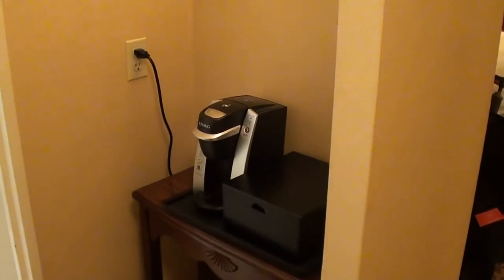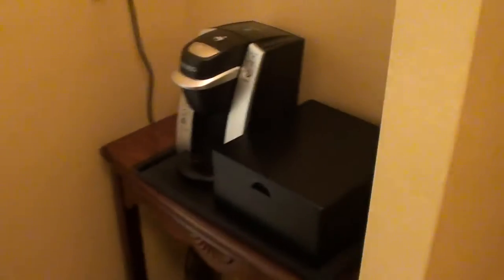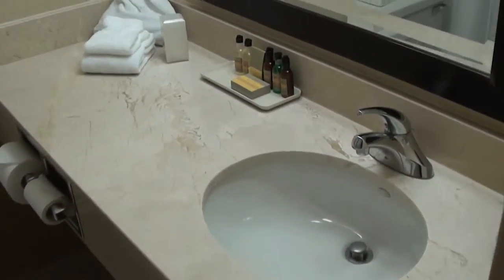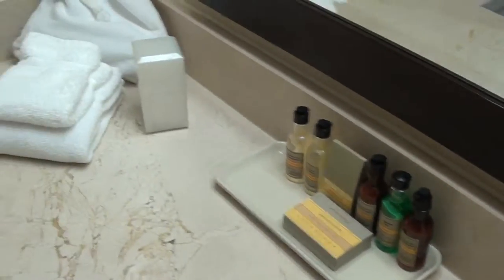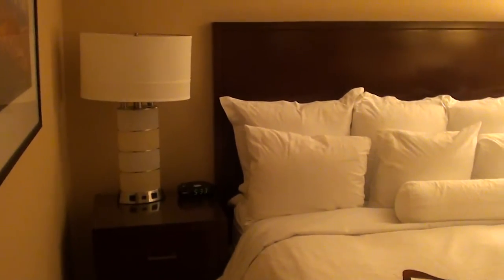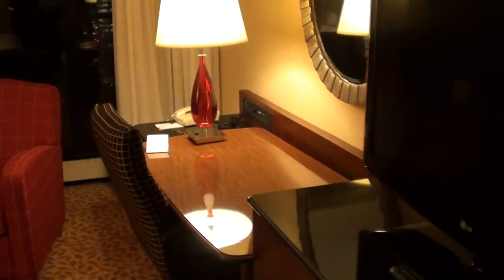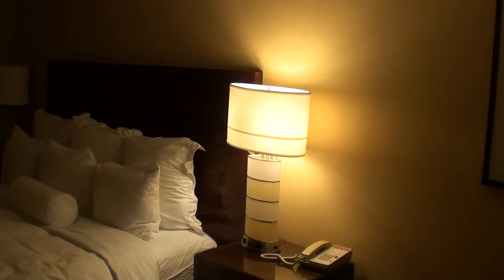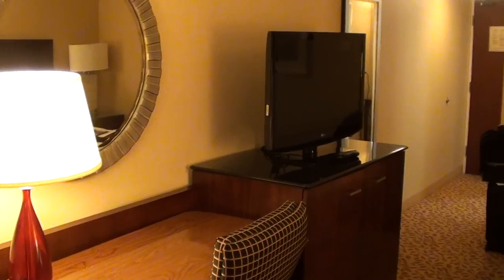Marriott Ottawa, Canada - Review of a Club Room 2629